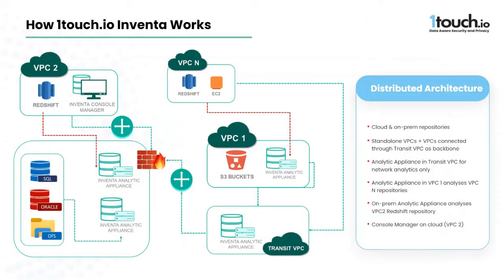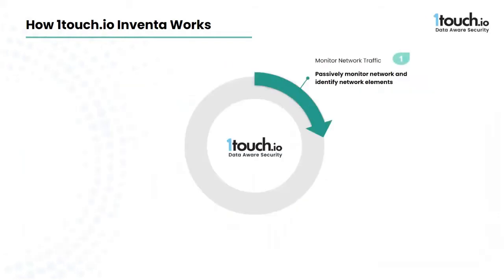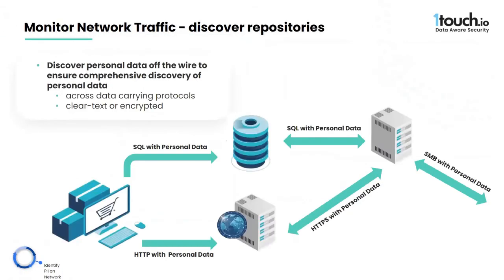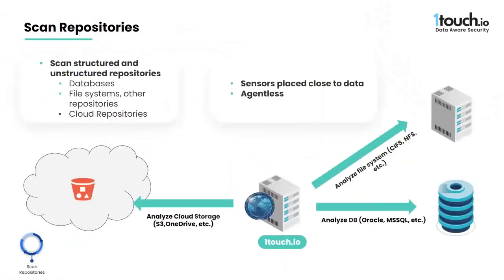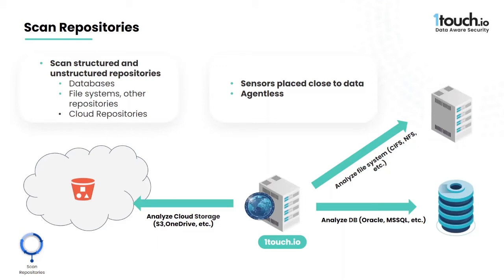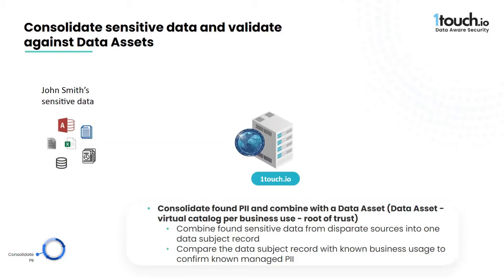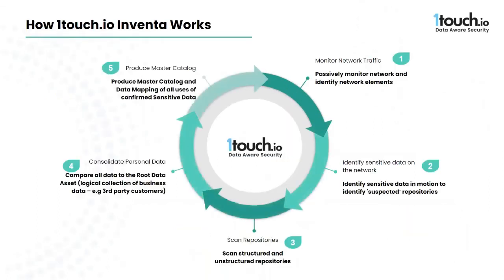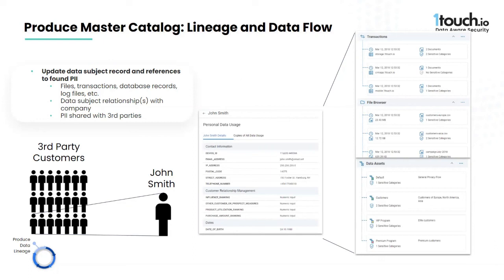1touch.io Inventa - How it Works (Detailed Version)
In eight short minutes, Rick Hedeman from 1touch.io explains how 1touch.io Inventa automatically discovers, merges, indexes, and catalogs sensitive personal data and information across an enterprise for use in privacy and security applications.